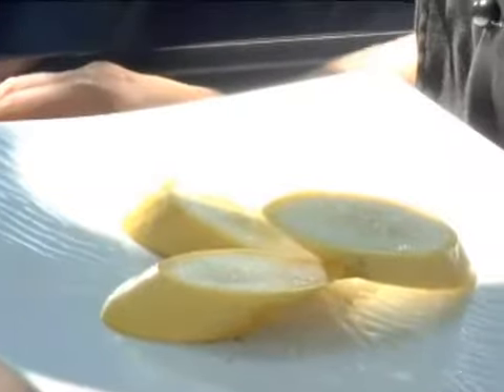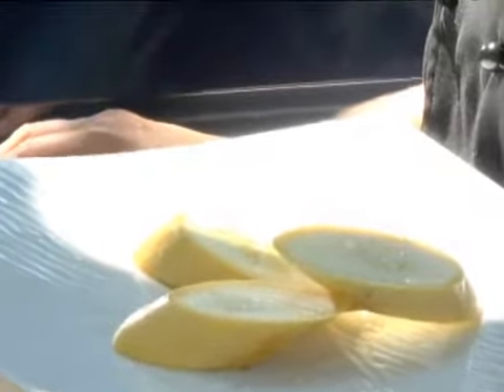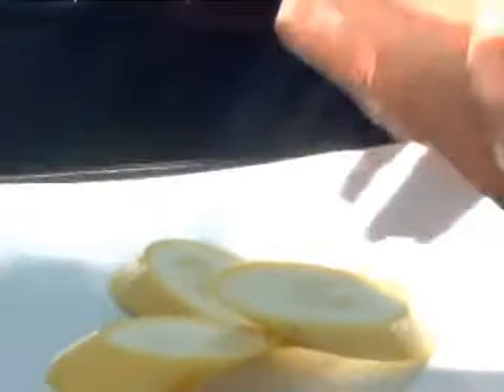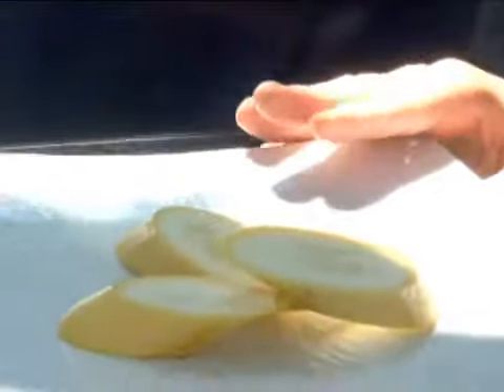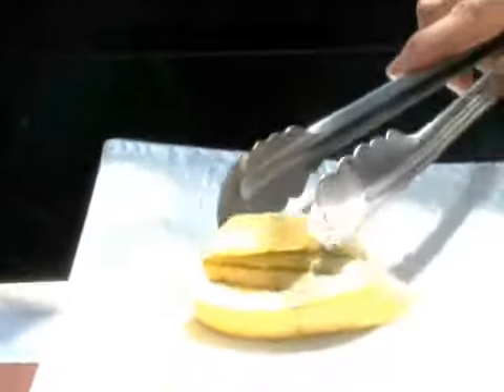Cooking Tips : How to Grill Squash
How to Grill Squash: Basic and advanced cooking techniques from ExpertVillage.com